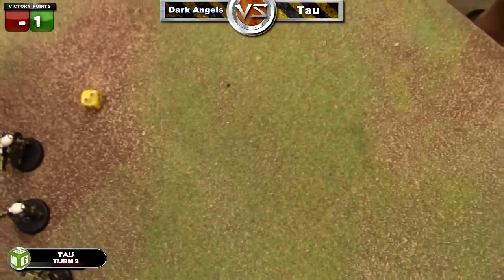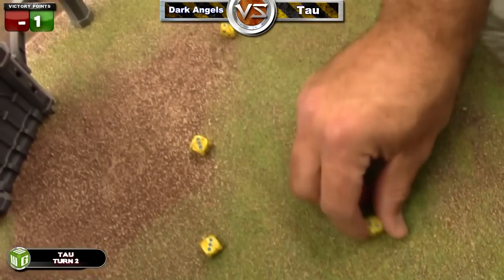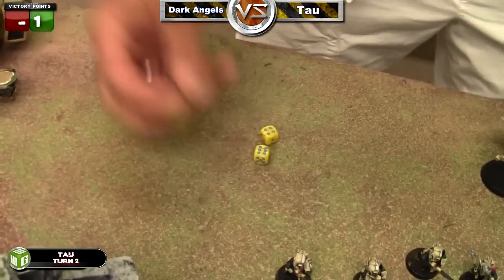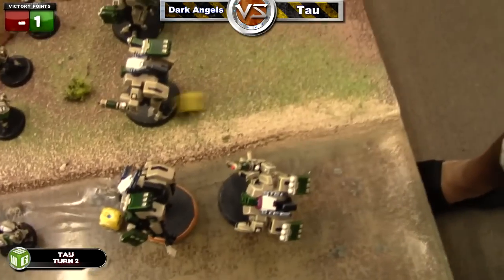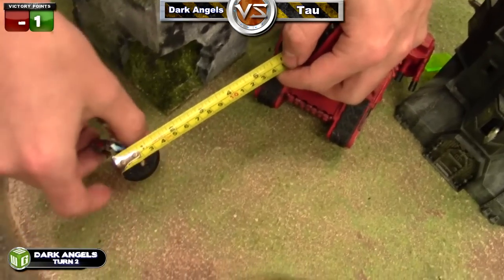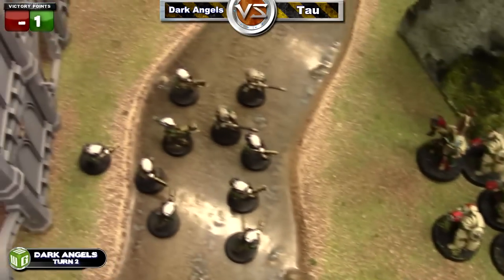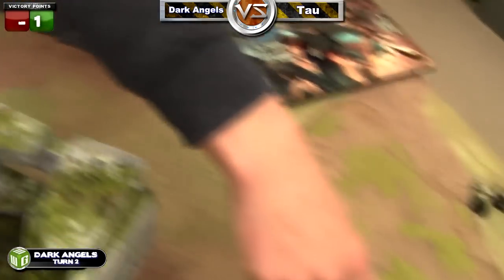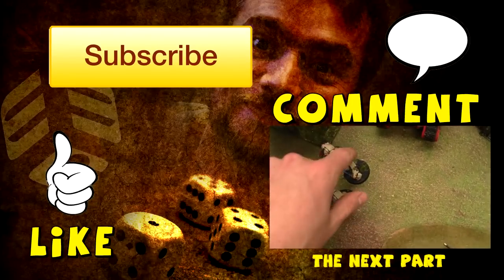Dark Angels vs Tau Warhammer 40k Battle Report - Jay Knight Batrep Ep 23 part 2/5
And the game continues